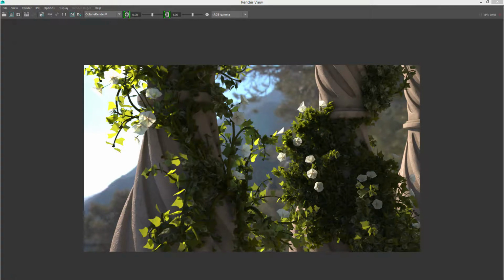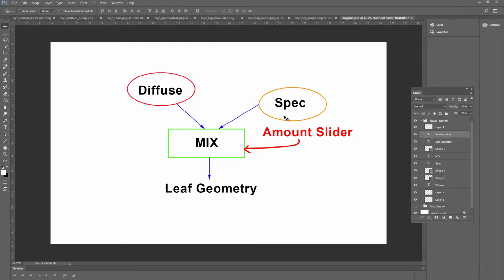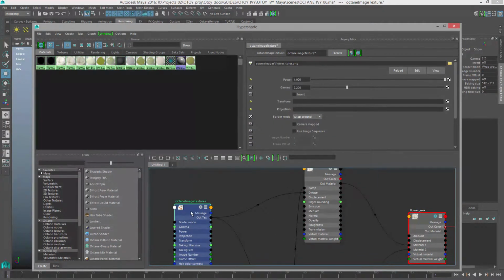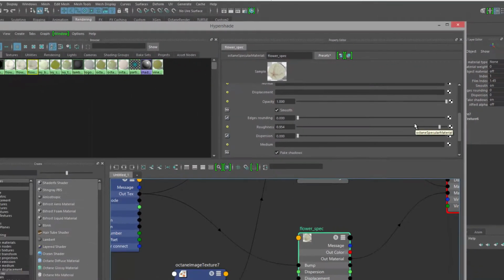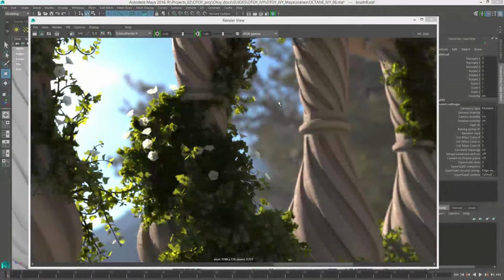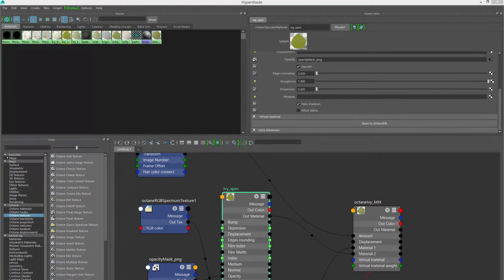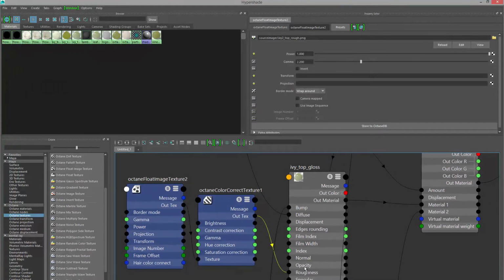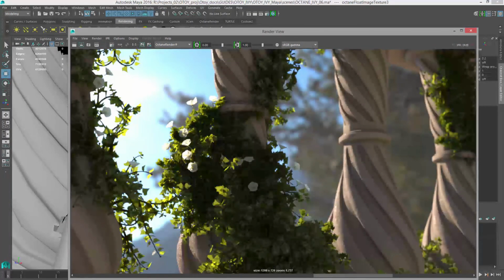Create Photorealistic Plants in Octane Render for Maya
A guide for creating photorealistic plants using the Octane for Maya plug-in.